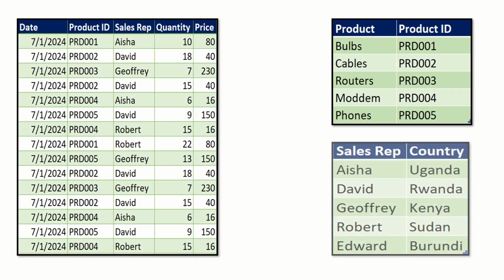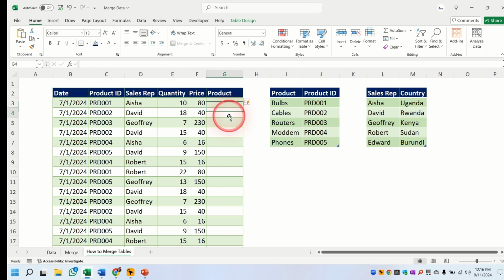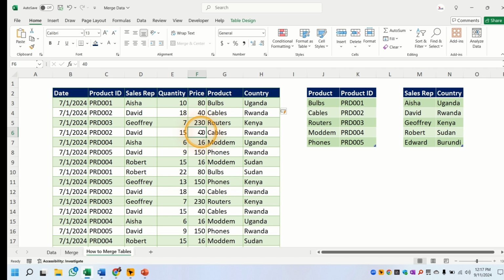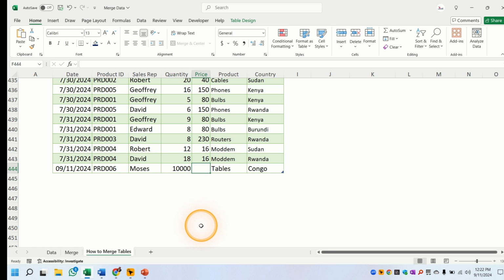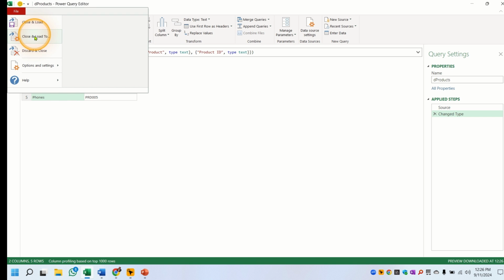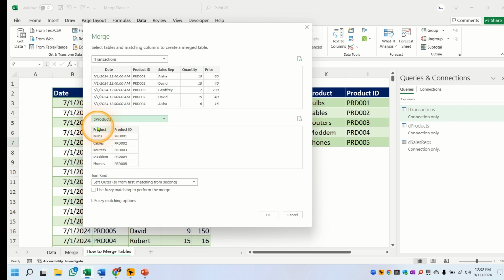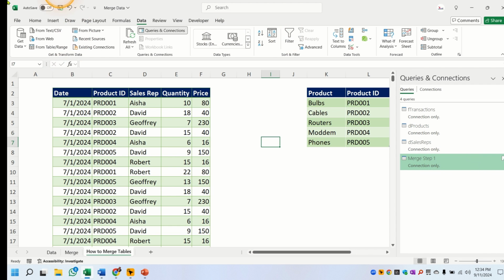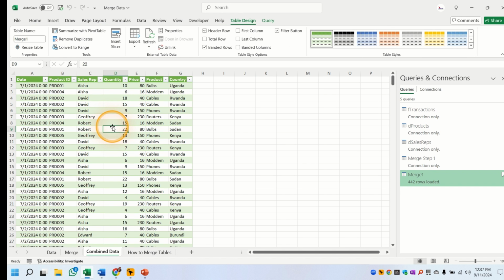MIND-BLOWING Way to Combine Multiple Tables for Analysis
In this lesson, lets learn how to merge multiple different excel tables together so that we can create one single block of data that we can use for analysis. We shall use the both the Formulas and Power Query to achieve this merging and once we are done, shall then create a dynamic pivot table report.

If you want to skip to the part of this video that interests you the most, please do using the timestamps below
00:00 Introduction to merging tables in excel
00:25 Merging excel tables using formulas in excel
06:35 How to merge excel tables using Power Query

If you would like to Join our WhatsApp community so that you can enjoy our FREE Live weekly Excel classes, then click on this